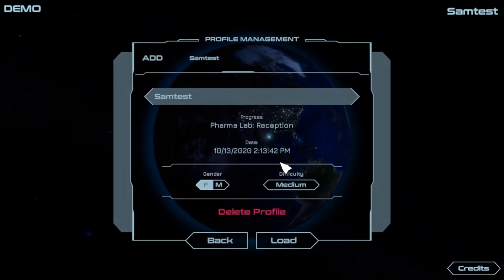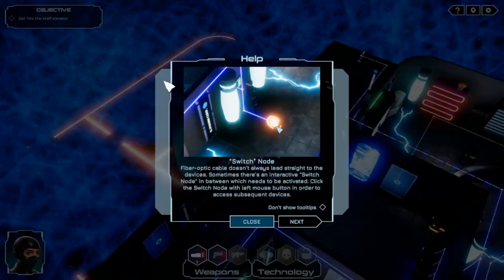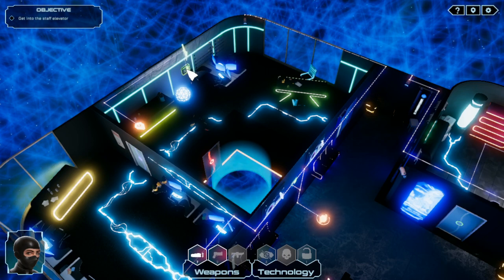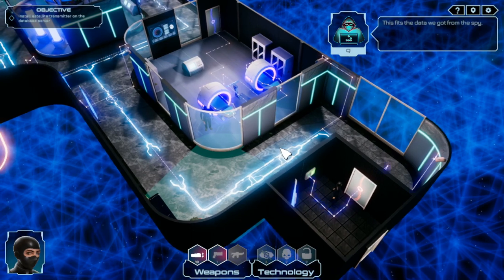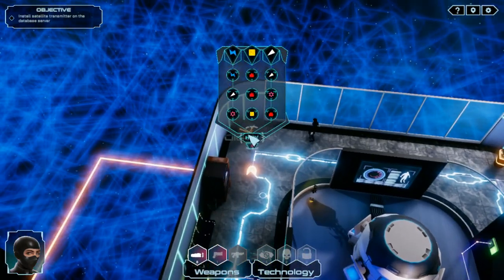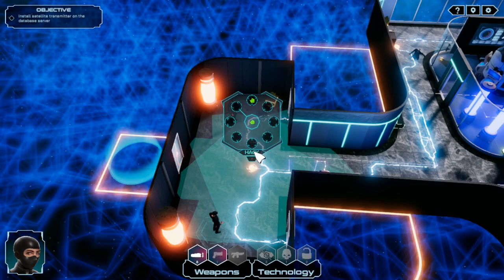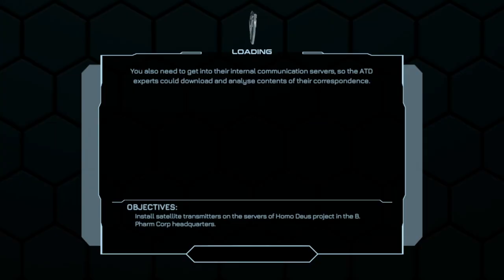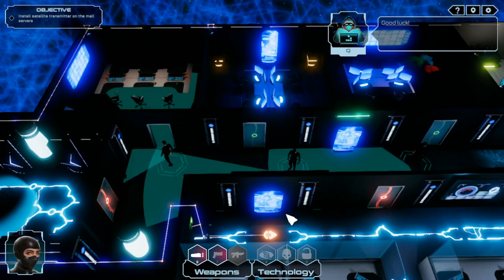👨‍💻SPYHACK: Episode 1 (Real Time Hacking Strategy) - Demo - Let's Play, Introduction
Join me in my let's play of Spyhack, where we hack consoles and tase enemies. .

Big thank you to the developer for giving me a key to SPYHACK.

About SPYHACK:
It's year 2111. The world is ruled by unethical technocorporations. The best agents of the Advanced Technology Division stand on the guard of technological rule of law. Become one of them and protect humanity from self-destruction!